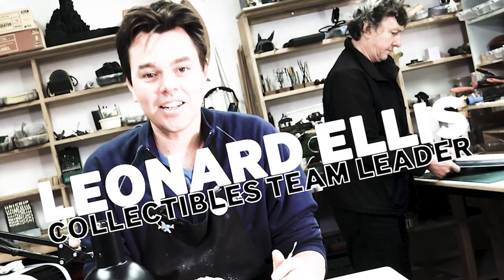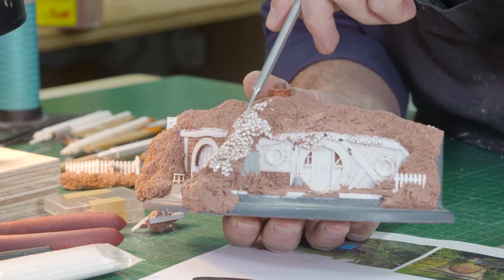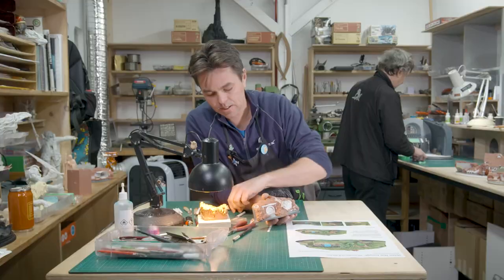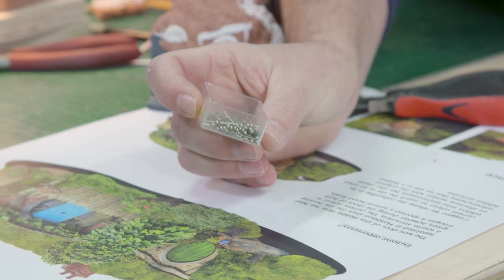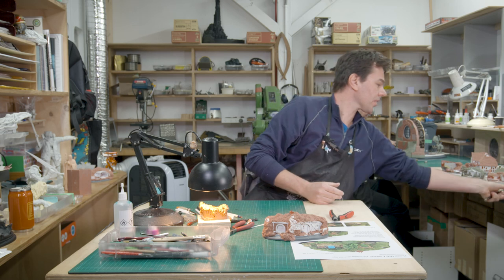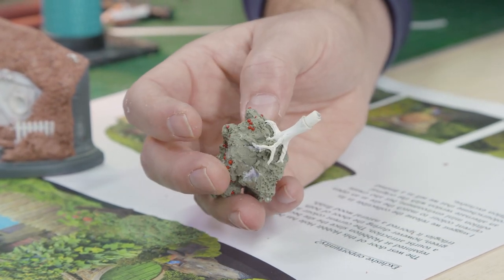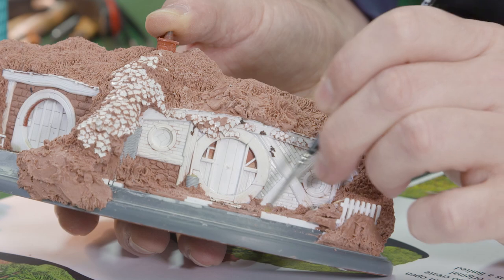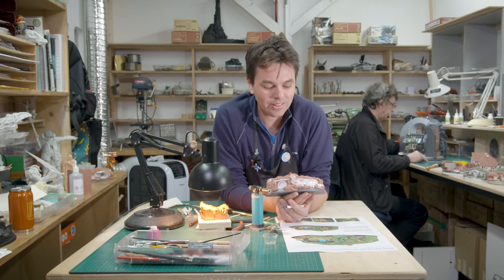SDCC Artist's Corner: Collectibles Team Leader Leonard Ellis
Our final artist feature for ComicConAtHome. Model maker Leonard Ellis teaches us Hobbit Hole hacks & DIY sculpting. To say nothing of that notorious flame thrower... Watch all our special features

From July 19 - 27 (PDT), join us for Comic-Con at Home: a week of collectibles reveals, sneak peeks, specials & cool stuff with the people who make it, right here at Weta Workshop.